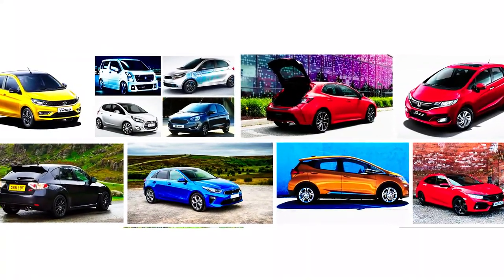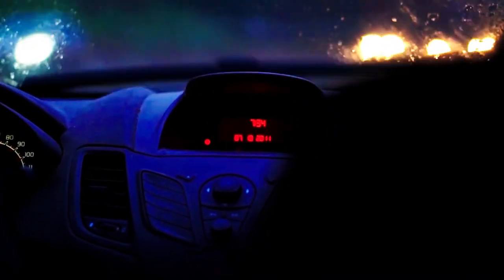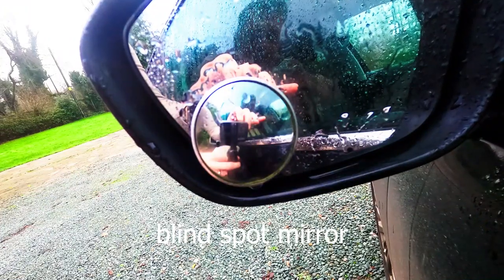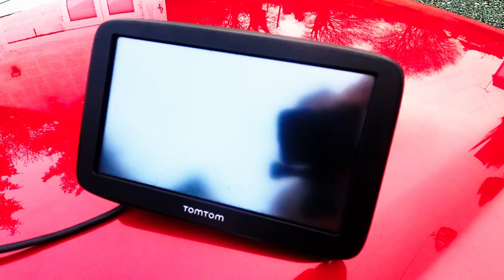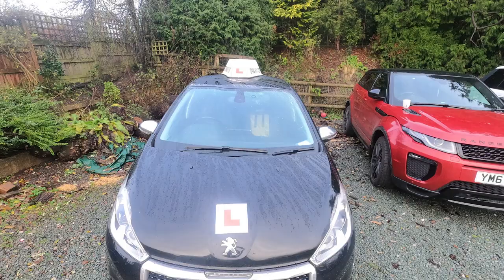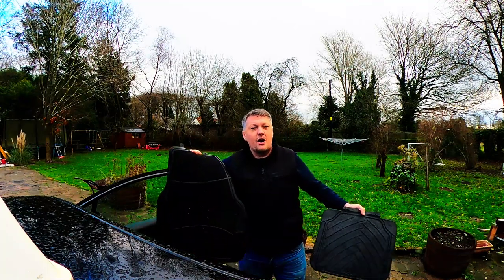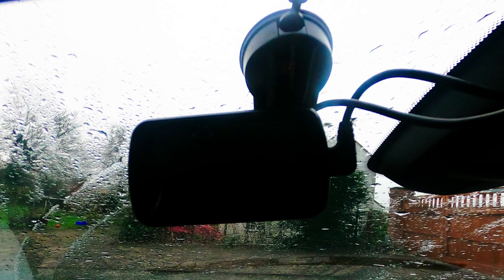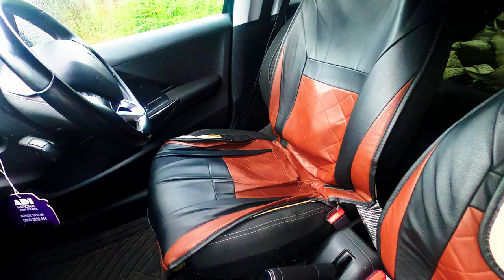What Equipment for an ADI or PDI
Lets have a look at What Equipment for an ADI or PDI is essential when teaching students. I have broken this down into what i believe is essential, really useful and what is nice to have as a driving instructor.  Everything I have included will also become essential if you are training to become a driving instructor so do have a look. Lets have a look at some of the driving instructor essentials.

0:00 - Driving Instructor Must Have
0:45 - Which Car
03:10 - Which Duel Controls
05:18 - Suction cup Mirror
6:20 - Diary
10:15 - L Plates
12:00 - Not Strictly Essential Equipment
19:35 - Nice to Have Equipment

This does not limit to only these.  There are a number of useful items for driving instructors that I have not included. If you can think of any get them in the comments.